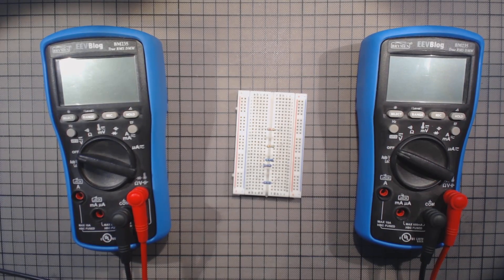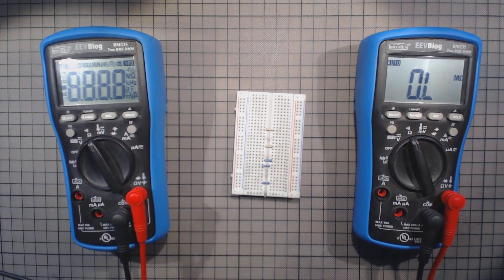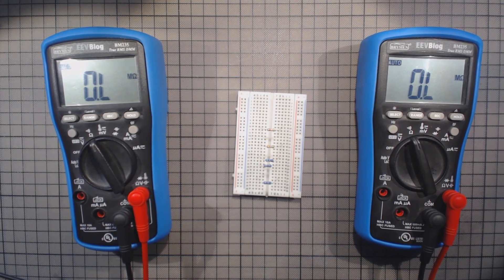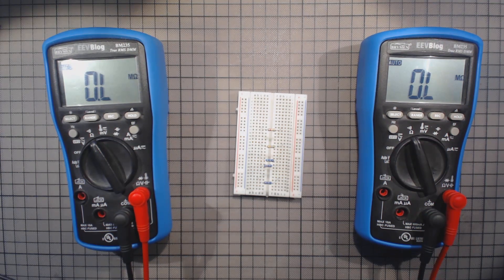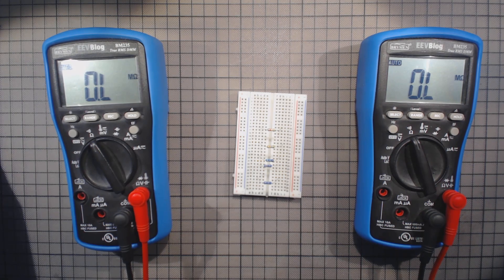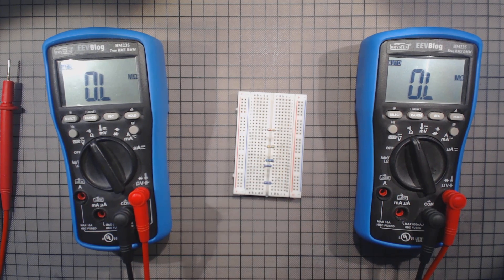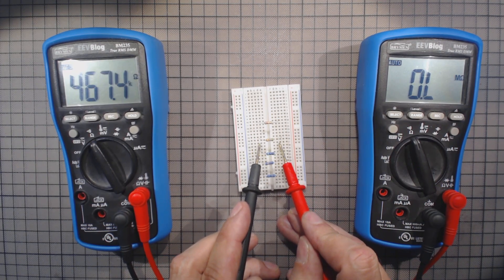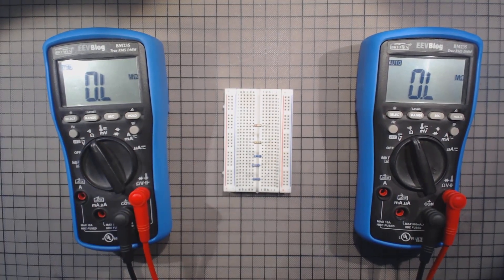BM235 EEVblog Edition FW E - Issues With Resistance Measurement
This video goes along a post in the EEVblog Forum concerning some flaws in FW version E of the Brymen BM235 EEVblog Edition multimeter:

The described issues are related to reistance measurements where auto ranging results in values one order of magnitude too high when measuring values in the 10K range being less then 56k. Also the manual range selection für resistance measurements doesn't work properly.